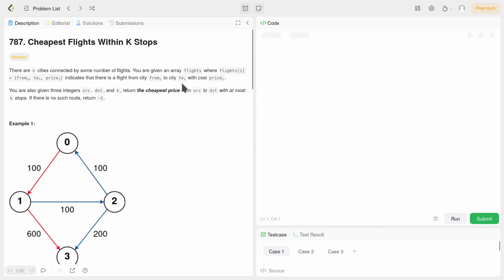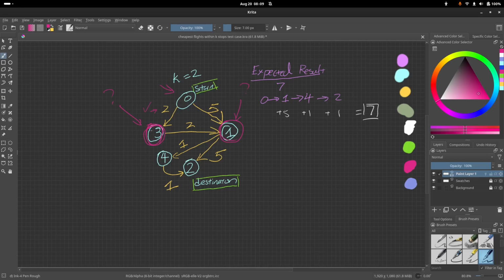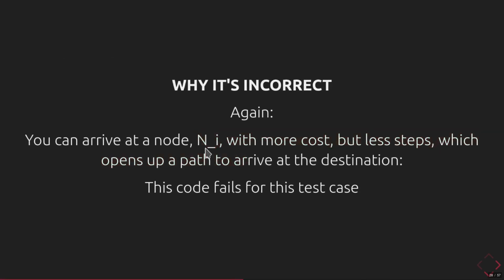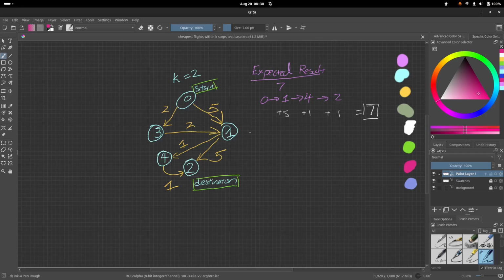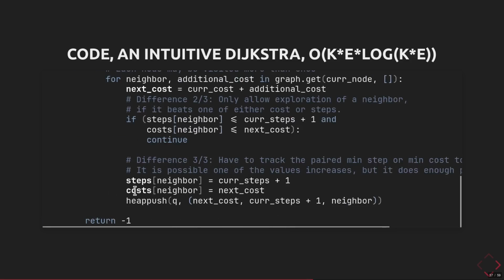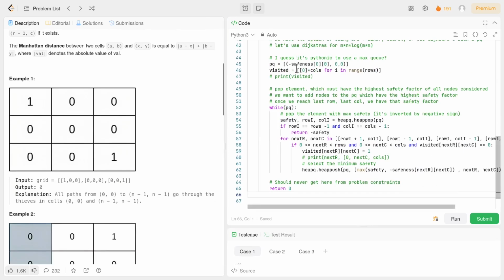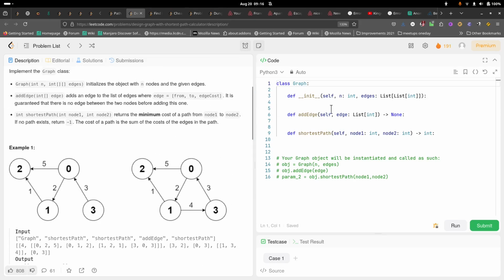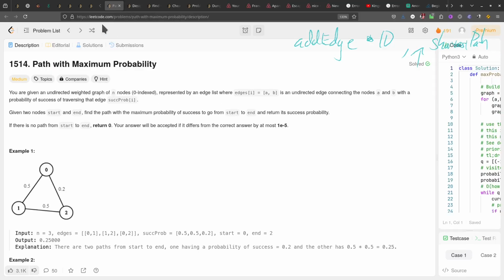07 Dijkstra's Algorithm, Part 2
Here we practice Dijkstra's Algorithm from Part 1 a popular single source shortest path algorithm in a weighted graph. We did two practice problems in Part 1, and here I'll show you easy to make mistakes and work out some of the rest of the problems from the presentation.

- Note that the above resource actually incorrect on page 16, as its pseudocode is broken for the Dijkstra variant without decrease keys
- In addition, the above paper should write the complexity in section B2 as O(m * log(m)), which is another error.

00:00 787. Cheapest Flights Within K Stops
01:34 Pause And Try
01:38 Wrong Solution 1
04:58 Explanation of Why Solution is Wrong
11:55 Correct Solution 1
14:22 Wrong Solution 2
15:55 Explanation of Why Solution is Wrong
21:09 Correct Solution 2
24:29 Conclusion of Cheapest Flights
25:35 2812. Find the Safest Path in a Grid
27:25 Solution
31:26 A Note on conflating visited and enqueued
33:56 2642. Design Graph With Shortest Path Calculator
35:05 Solution
38:17 A Note on Using Floyd-Warshall
39:18 1514. Path with Maximum Probability
39:54 Goodbye!